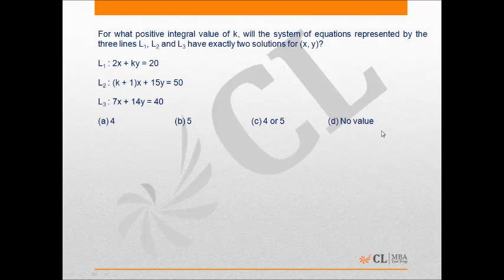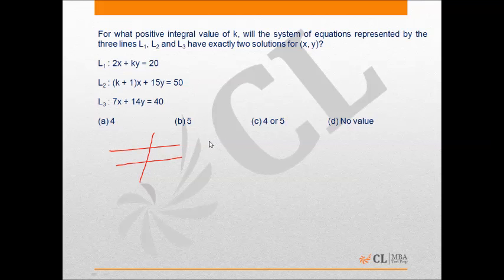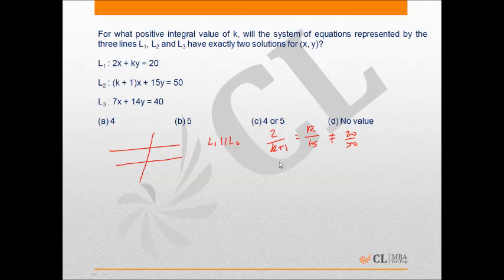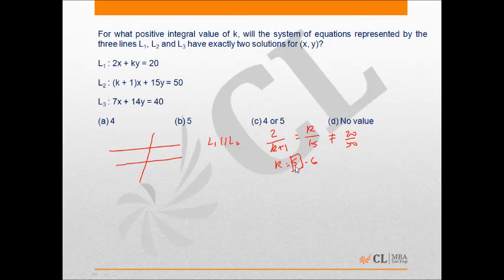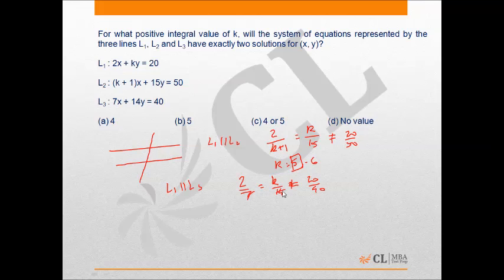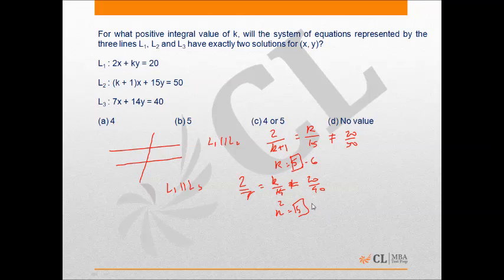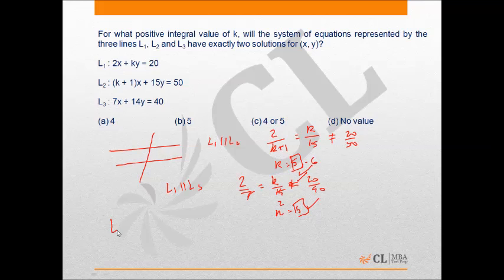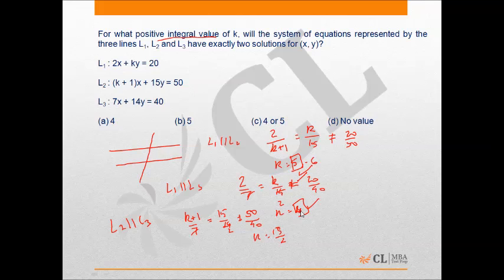Mock CAT 2014 17 Q 44